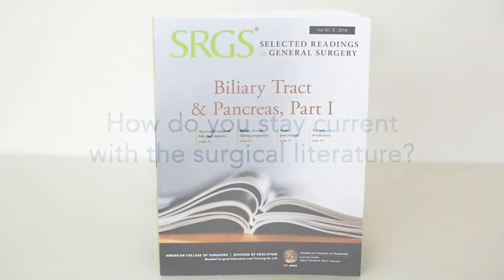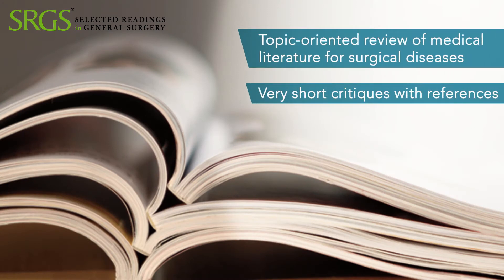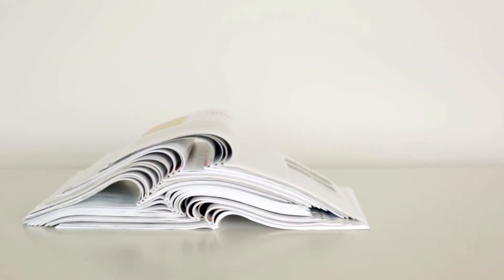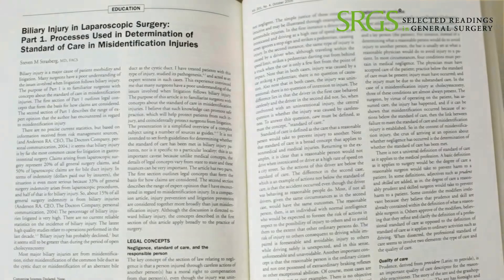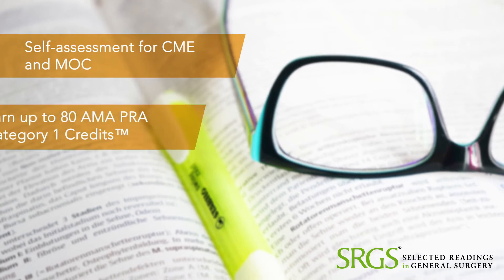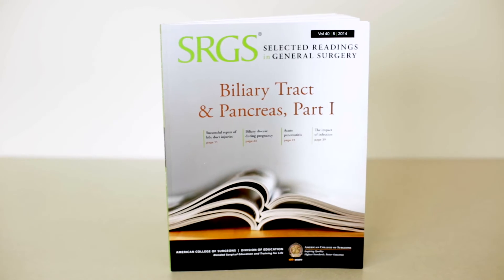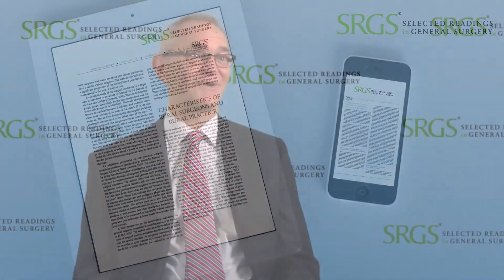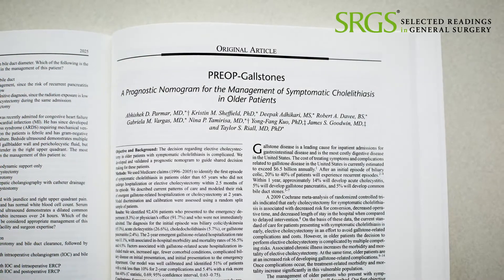Selected Readings in General Surgery (SRGS®): The premiere literature review for general surgeons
The American College of Surgeons’ (ACS) Selected Readings in General Surgery (SRGS®) scours peer-reviewed medical journals for the most relevant evidence-based content. In this video, ACS Fellows discuss how they use this product to spend their time learning, not searching. Eight online and print editions of the digest are issued each year to help surgeons stay current with the most important articles in surgery.